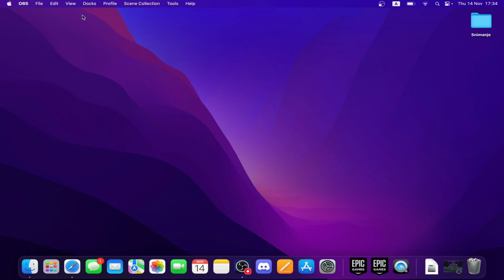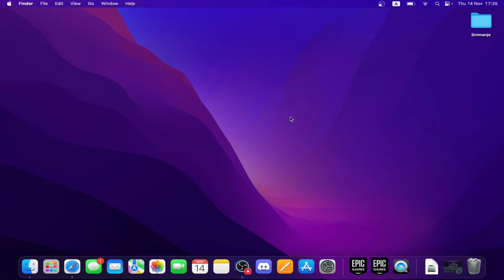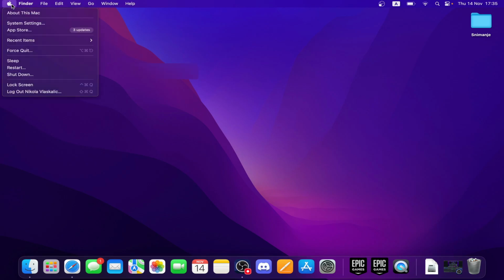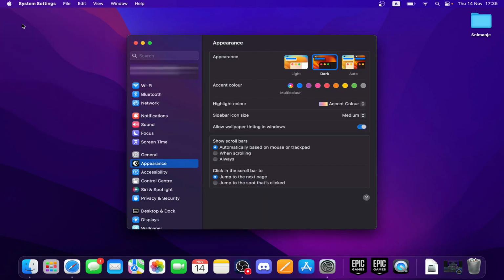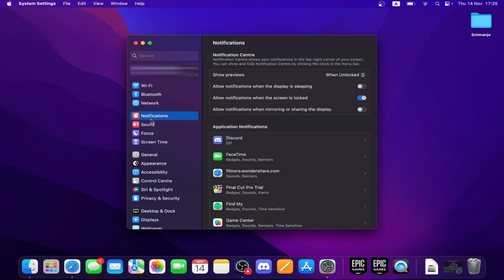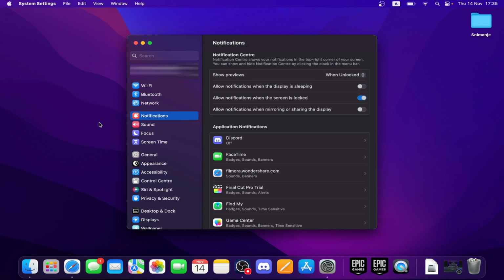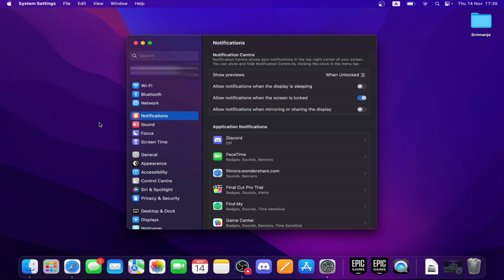How To Turn Off Notifications On MacBook (Quick Tutorial)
In this video I will show you How To Turn Off Notifications On MacBook. It would be good if you watch the video until the end so that you don't miss important steps.